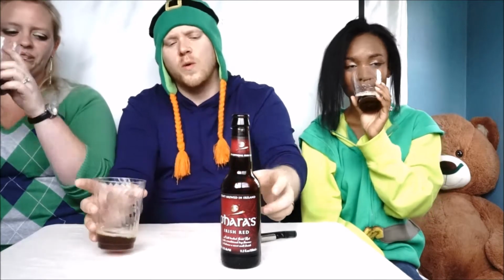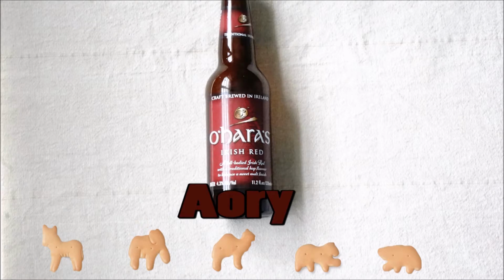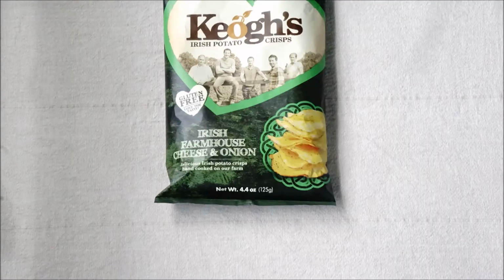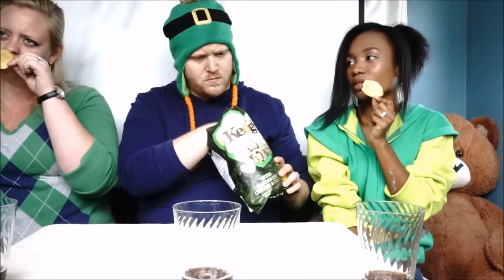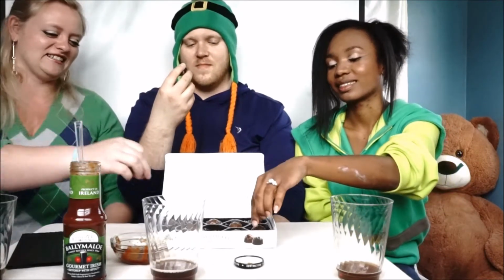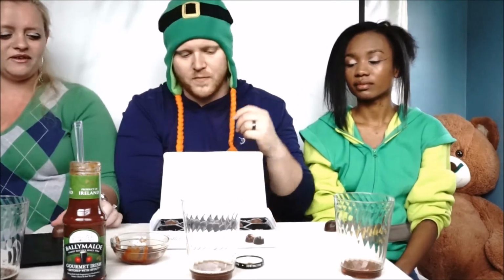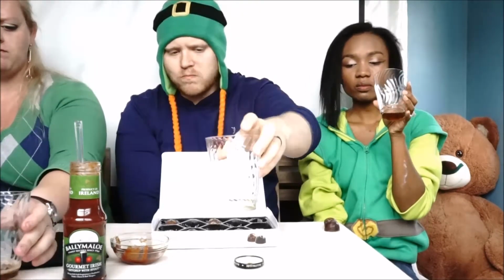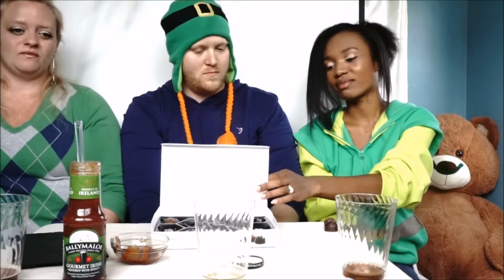Wet, drunk, angry irish butthole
Our St Patrick's Day episode filled with food, fun, and VERY angry buttholes. Enjoy!
If you see a snack you enjoy or want to check out the movie for yourself click through to our store where you can grab and mix and match what we've tried on the show:

If you want to see what new stuff is going on with this channel you can also check out our facebook